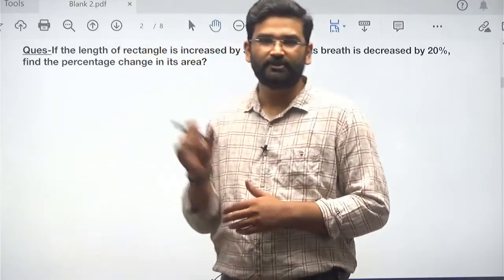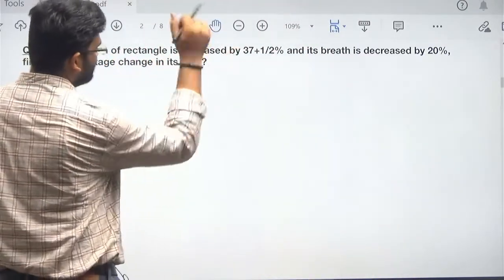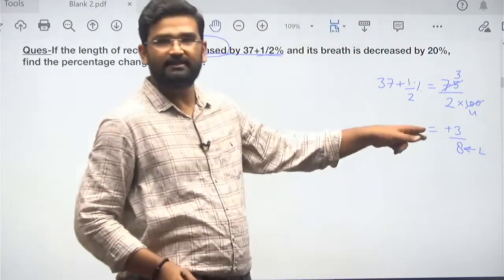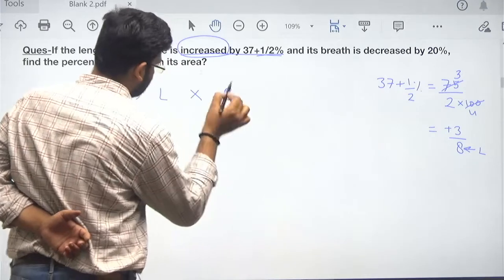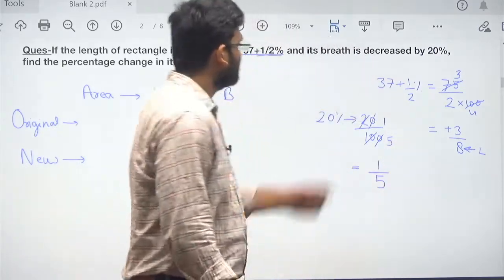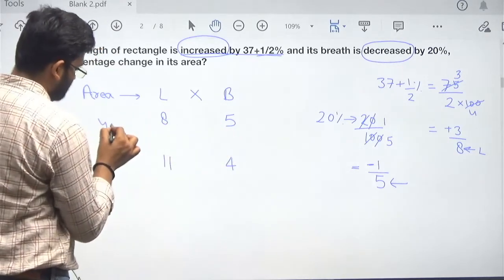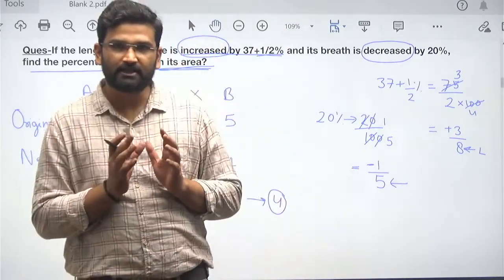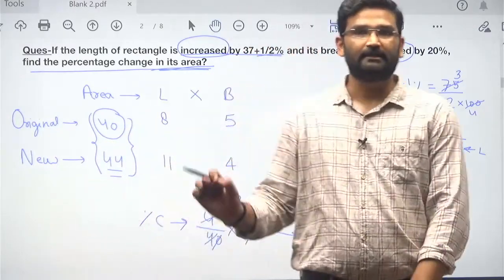CSAT PERCENTAGE UPSC/IAS/CSE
PERCENTAGE SINGLE APPROACH BY SHUBHRANSHOO SIR